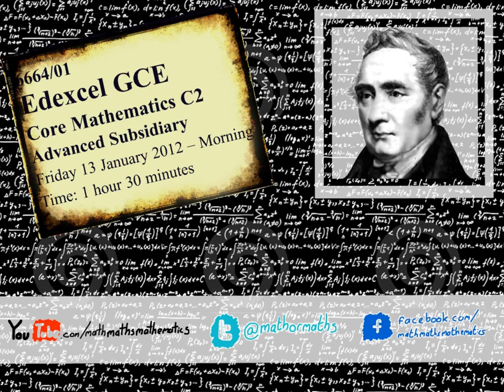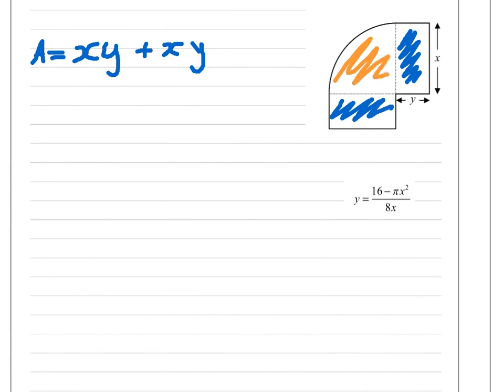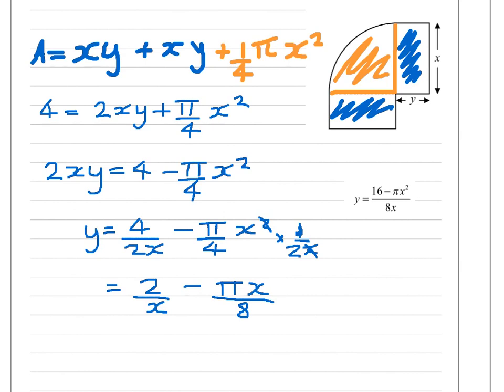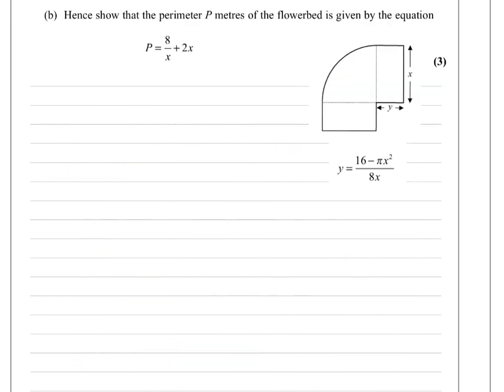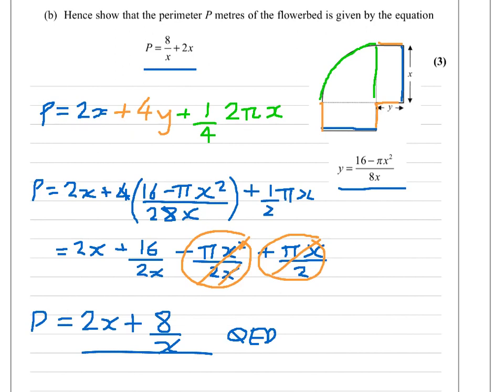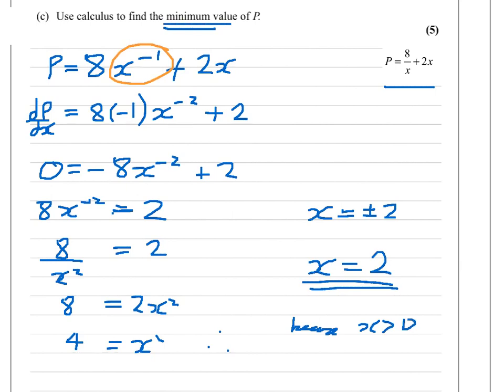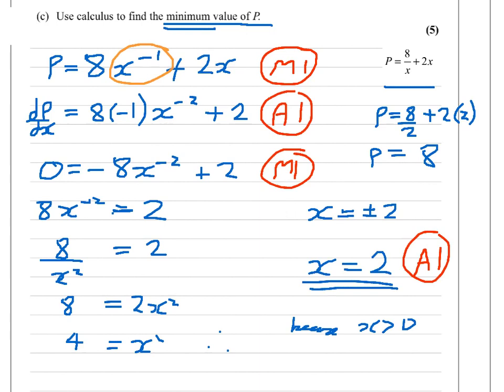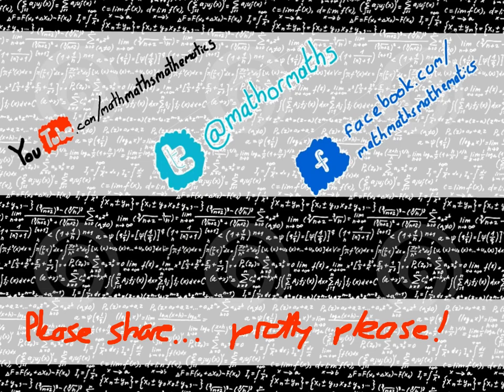C2 - Jan 2012 - Edexcel Core Mathematics 2 - Question 8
Worked solution with marking scheme requested via twitter: @mathormaths